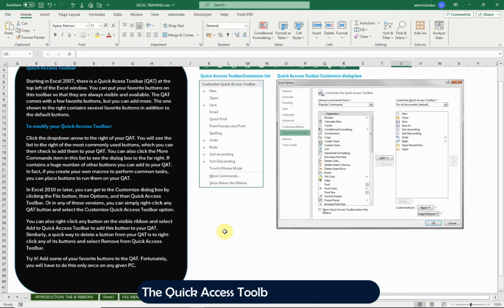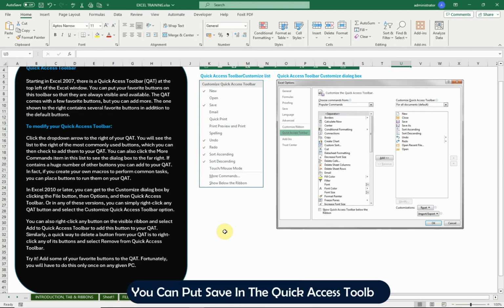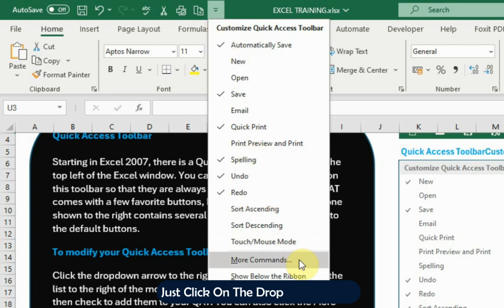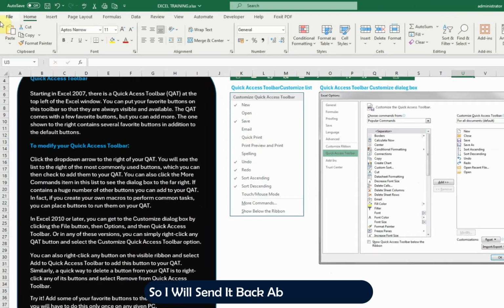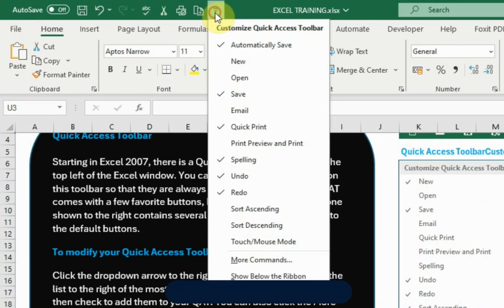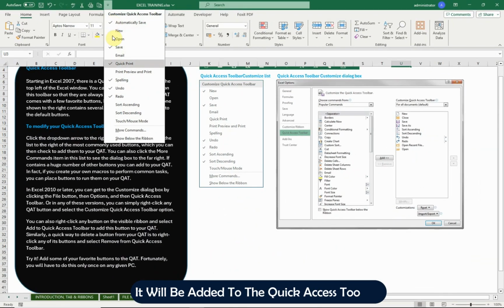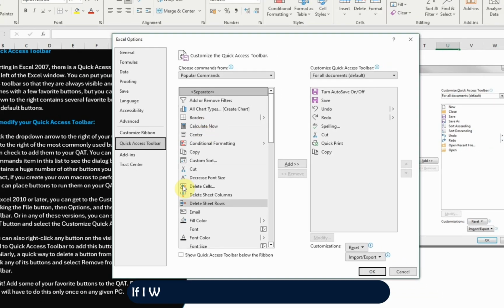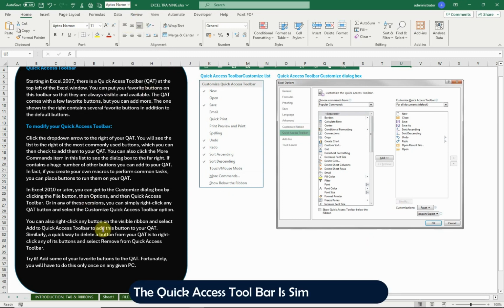Basic Excel Lesson 3: The Quick Access Toolbar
In this short video, you’ll discover how to use the Quick Access Toolbar (QAT) in Excel. The QAT allows you to add your favorite commands and access them with keyboard shortcuts.
Key points covered in the video:
Adding Commands: Learn how to add frequently used commands to the QAT.
Customizing the Toolbar: Understand how to rearrange and organize commands.